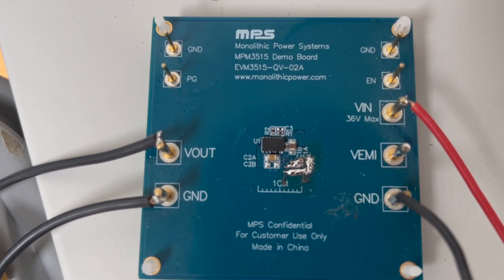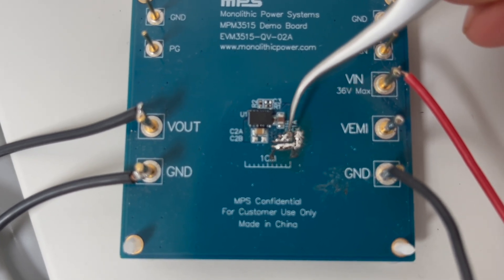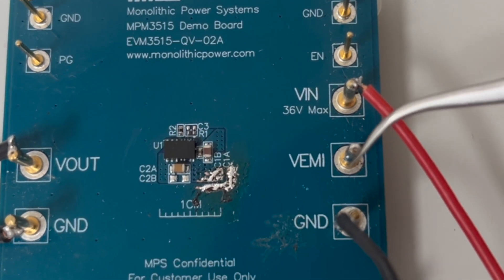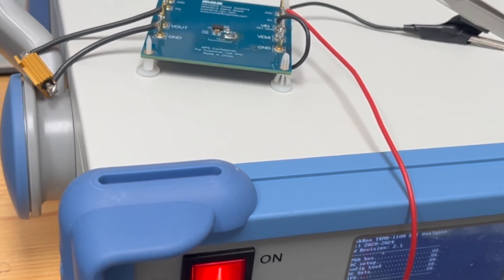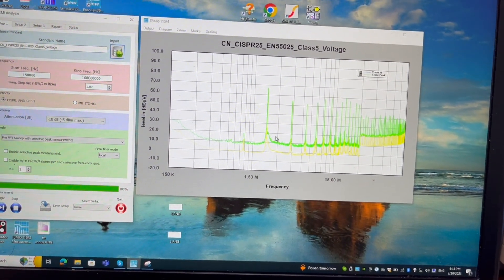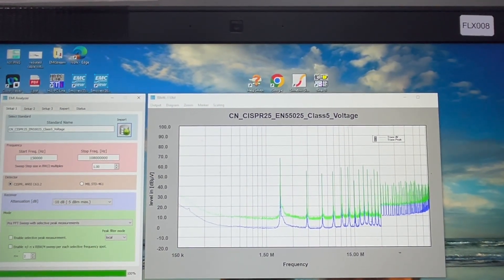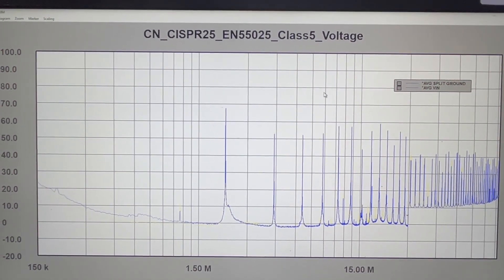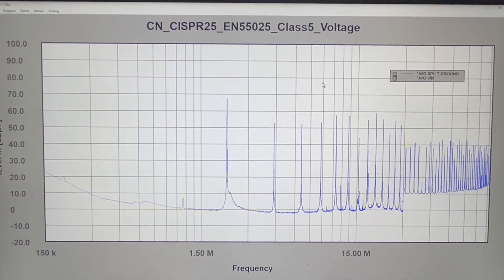Separating Grounds - Are they any good? (1)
Conducted emission analysis of a splitter ground configuration. The manufacturer took great effort in creating this complex layout to ensure good EMC performance, but the question we asked is, is that splitting ground really necessary on the top layer?